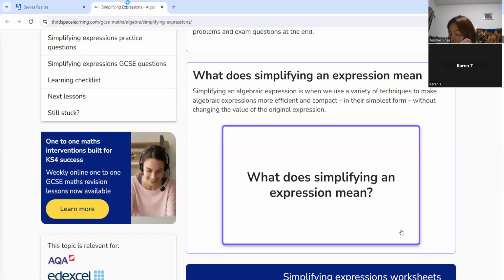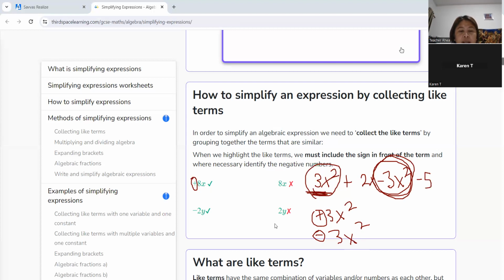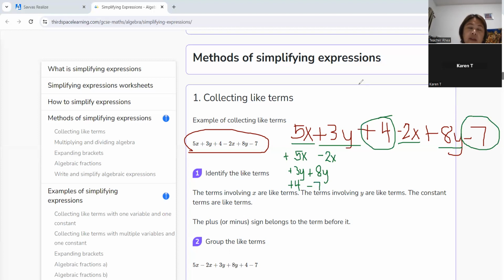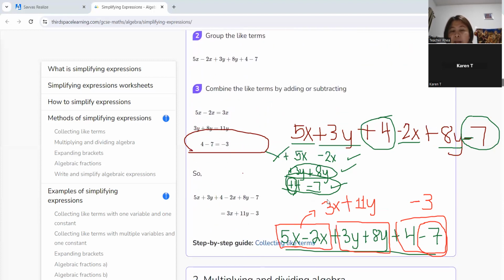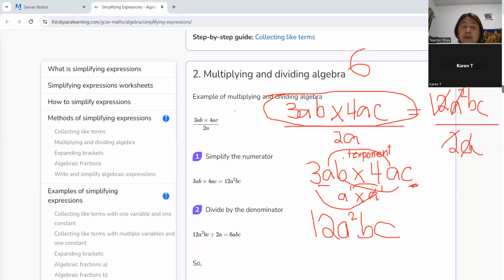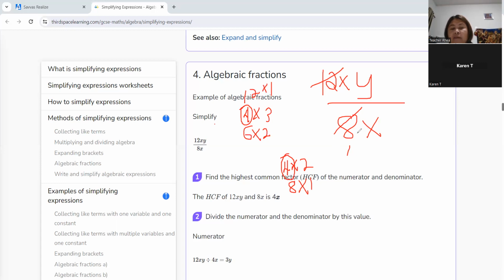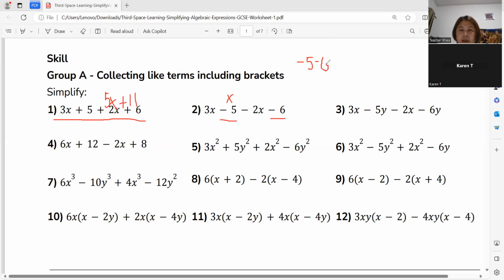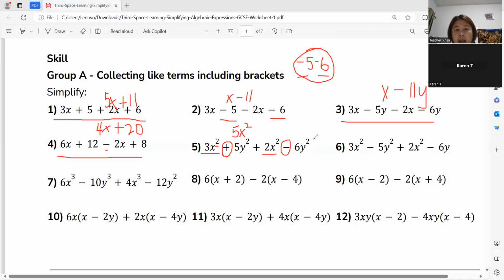Simplifying Algebraic Expressions with Yousif